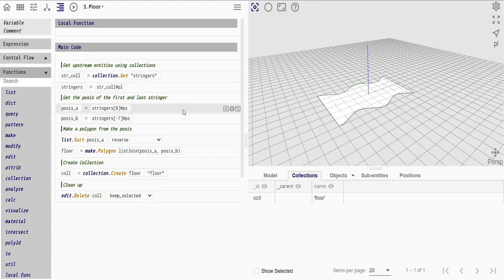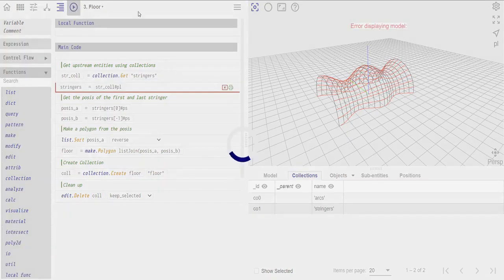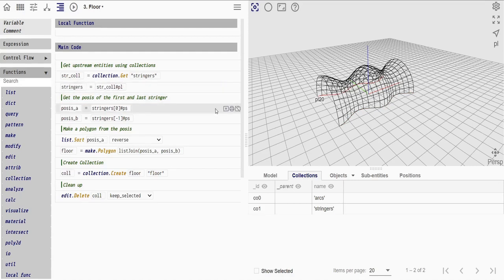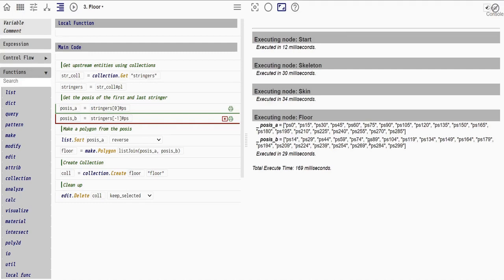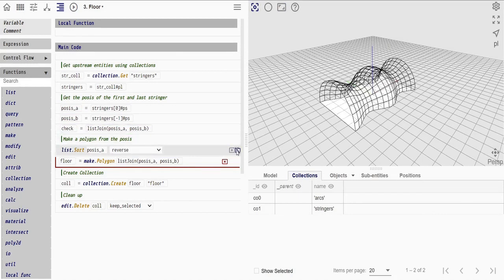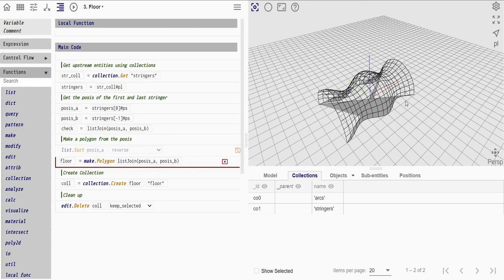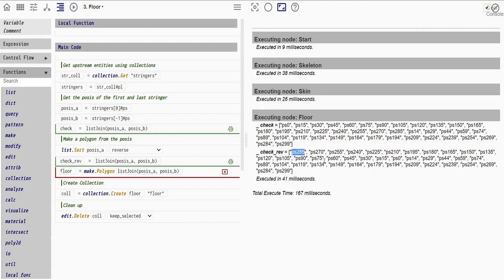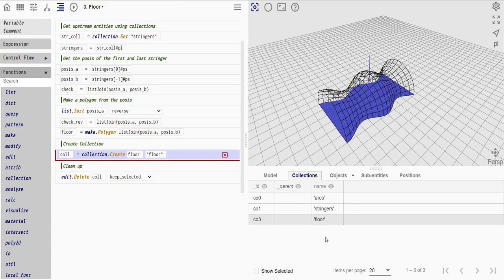Mobius Tutorial: Undulating Pavilion - Part 3